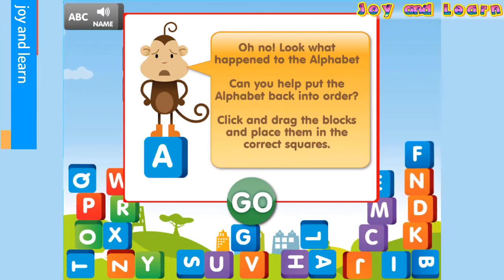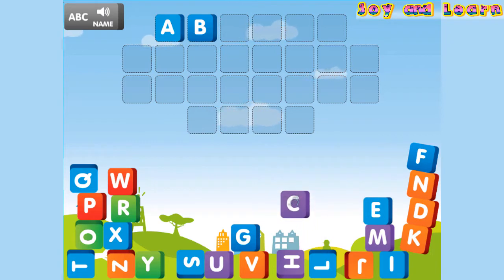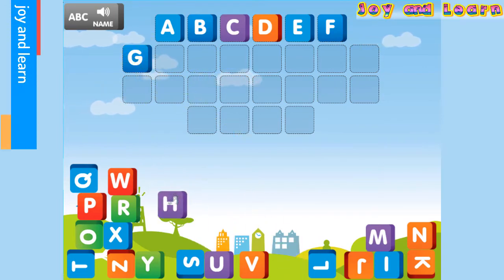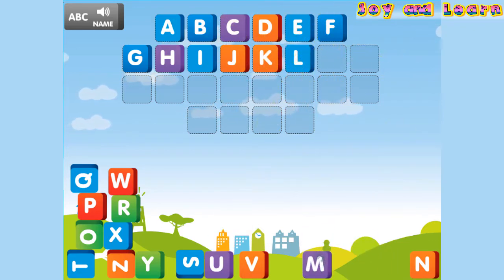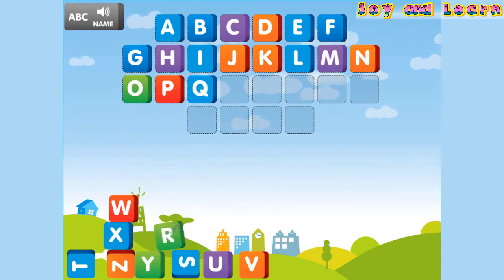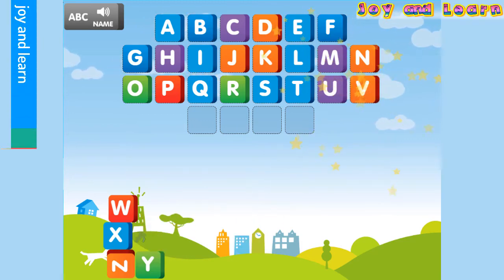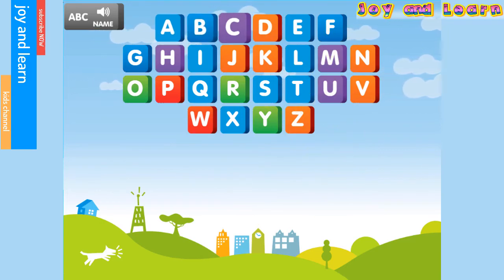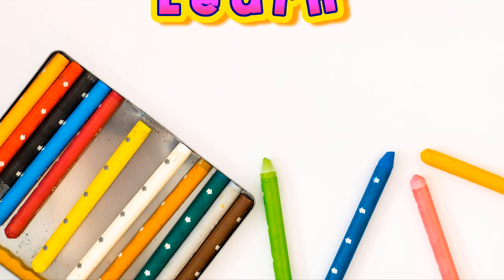ABC SONG | ABC Songs- Alphabet Songs order alphabet monkey game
★★★★★ joy and learn present ★★★★★

a monkey drop the letters mixed it in the land and you should order the alphabet and fill the empty in the sky

ABC Song and Alphabet Song Ultimate kids songs and baby songs Collection with  "English abcd songs" and 26 a to z fun Alphabet episodes, phonics,  and games for children, kids, kindergarten, and toddlers. Learn English Alphabet

Hi Everyone,
Let's learn the alphabet
with so many fun ABC songs
and so many fun ABC games and stories
with so many friends from all over the world.

Now we learned all the letters.
Let's sing all the abc songs one more time.

Animated children’s rhymes, kids songs and rhymes for children all aim at improving a toddler’s comprehensive and cognitive skills. By repeating a rhyme more than once it helps develop their memory, and we’ve added lyrics to the song, which only boosts the learning process. By watching their toddler friends in the rhyme songs, children develop listening skills, and the ability to follow instructions and develop social harmony at a very young age. 2D and 3D rhymes are a great way to teach kids new things without having to go through the struggle of forcing them. Every baby song and kiddies rhyme is approached with a new concept and idea, that inculcate some very important values in the growing stages of a preschooler.
The nursery rhymes for kids mainly focuses on logical reasoning, social skills, shapes, colors, numbers, alphabets, morals and much more, which you’ll know once you hit play on this very wonderful nursery rhyme compilation.
Our Channel is a Youtube channel for education, entertainment. You will find many amazing Nursery Rhymes videos. Your kids will play with many funny cartoon characters.